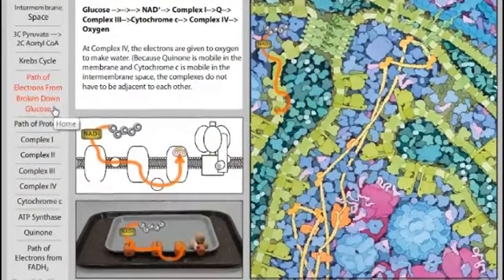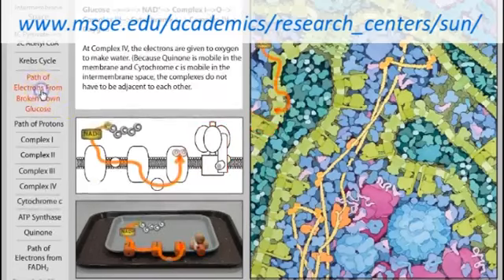2. How ATP is Made in Mitochondrion - the Details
This second video from the SUN Project describes the steps that allow some energy from the food we eat and the oxygen we breathe to be stored in ATP.  This video provides details about the three interacting systems that were described in the first video:

1) The movement of electrons that causes...
2) The pumping of protons that ultimately causes...
3) The production of ATP by the ATP synthase.

The end of the video provides a URL for the SUN Mitochondrial E-book There this process can be explored in greater detail in the context of a David Goodsell drawing, the nested SUN trays and a simple schematic, .